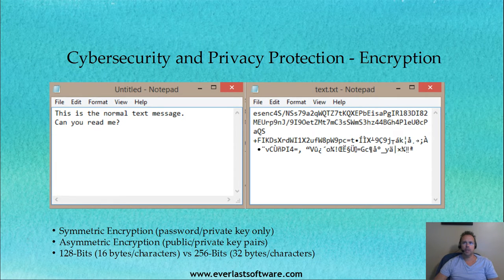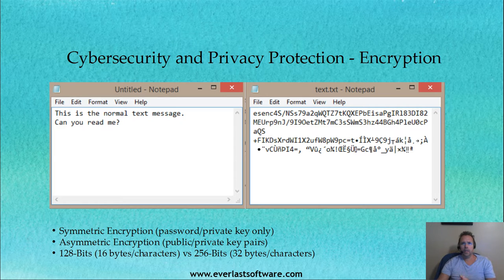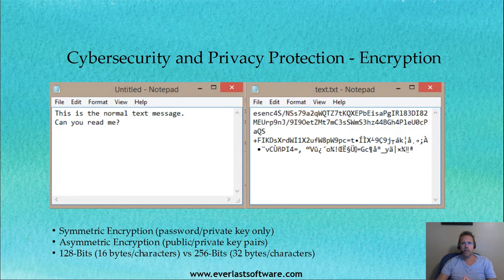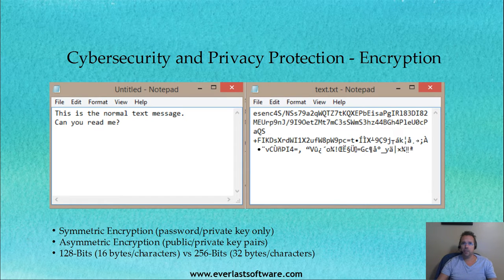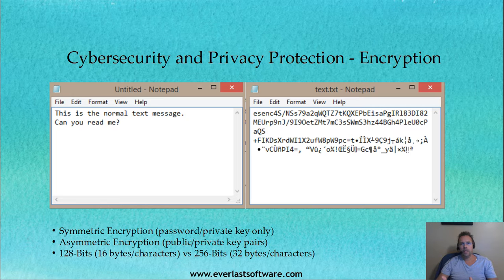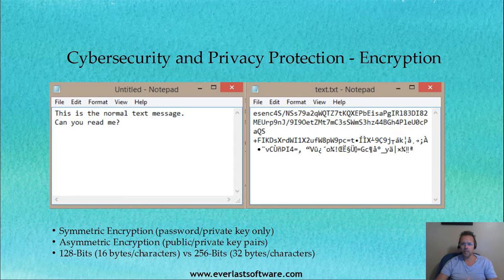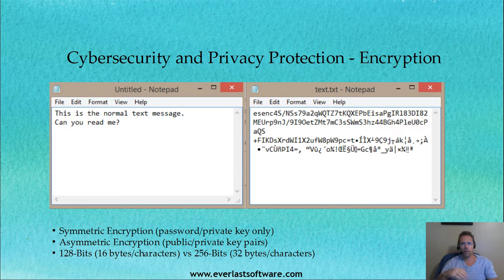Cybersecurity Part 3 - Encryption Concepts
Cybersecurity is a broad subject.  This particular video is on the general concepts of encryption.